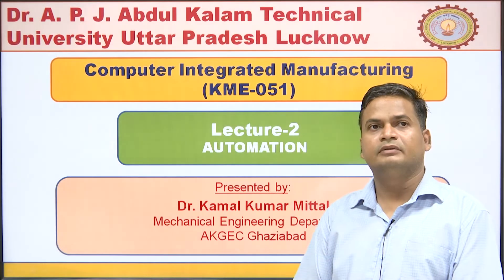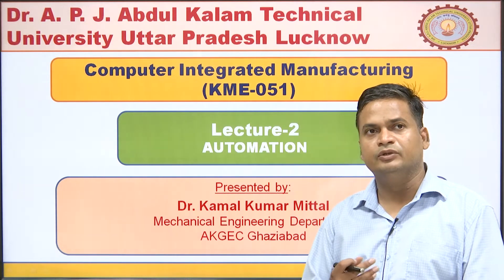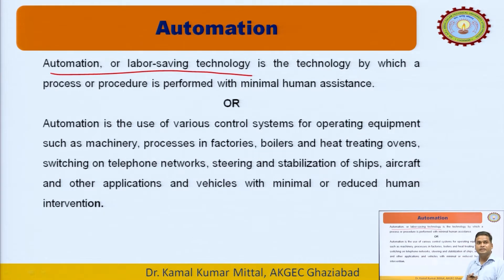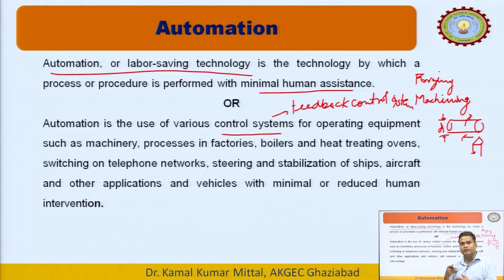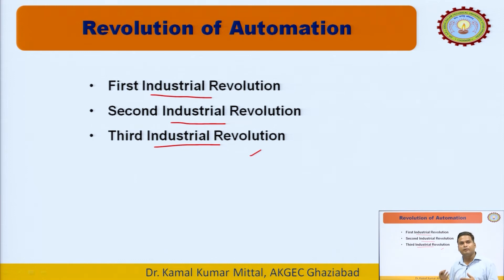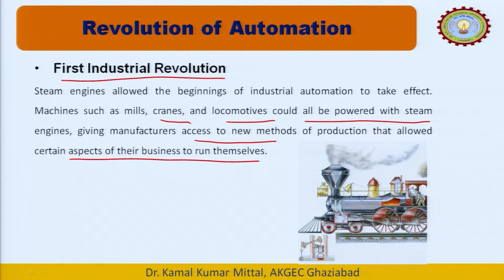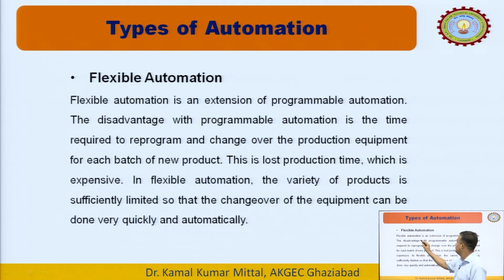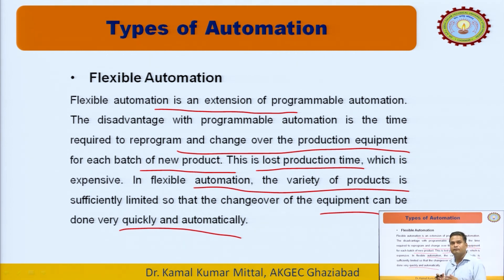Automation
Subject : ME
Course :  Computer Integrated Manufacturing